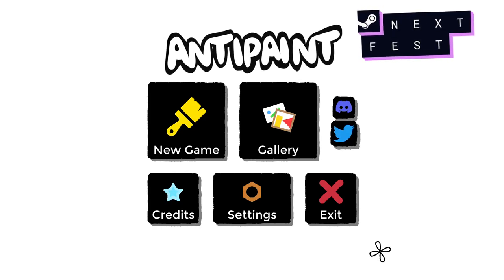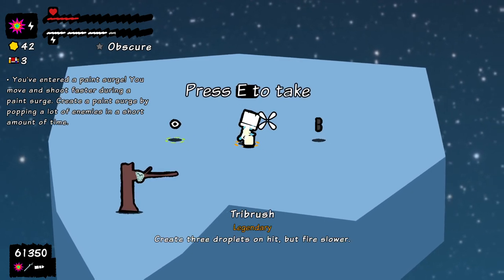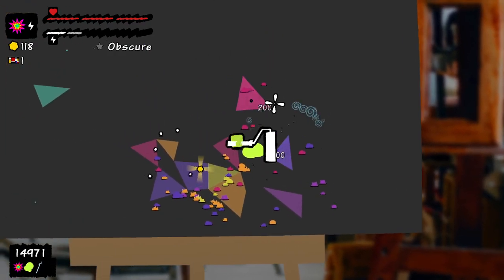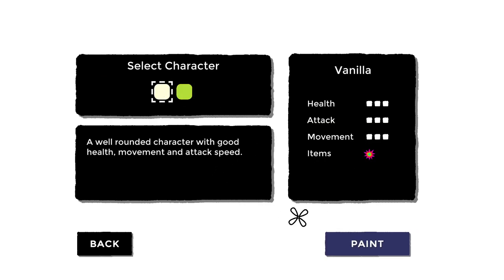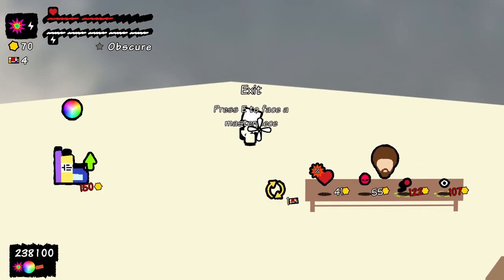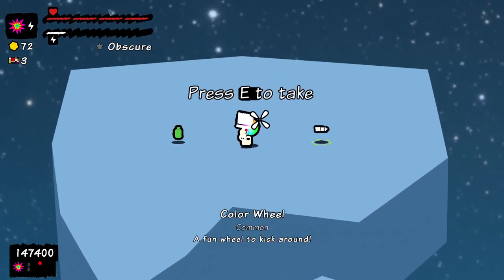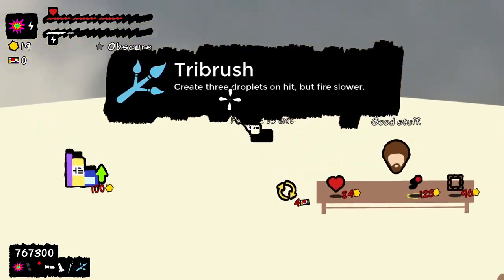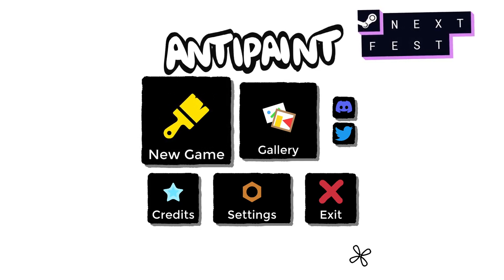Painting the Canvas With My Enemies! | Antipaint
An action-packed roguelite shooter where you battle famous works of art and each level you beat becomes a masterpiece to add to your colorful collection.